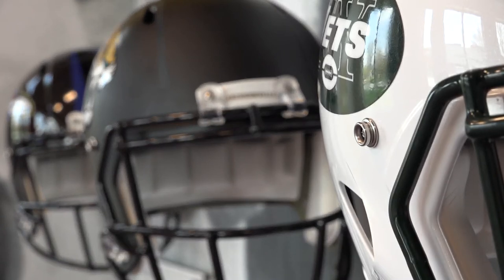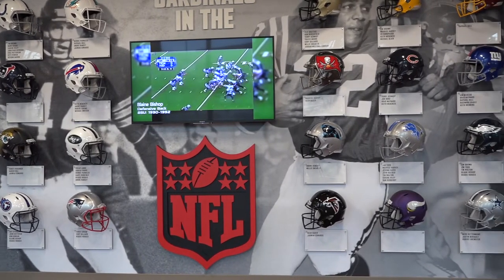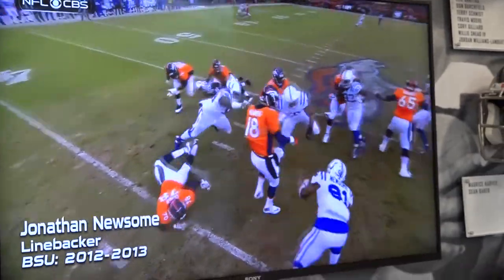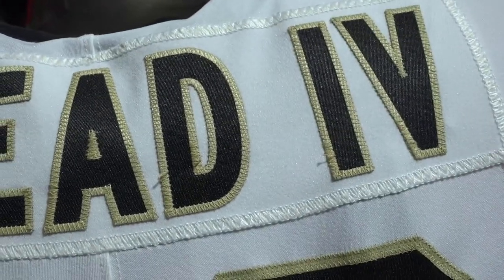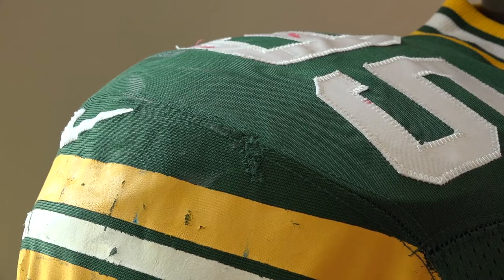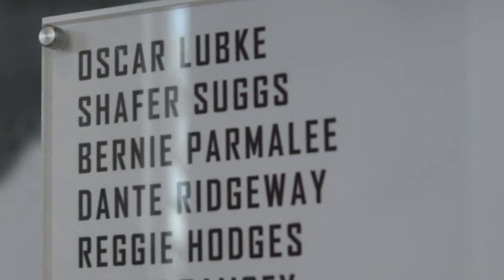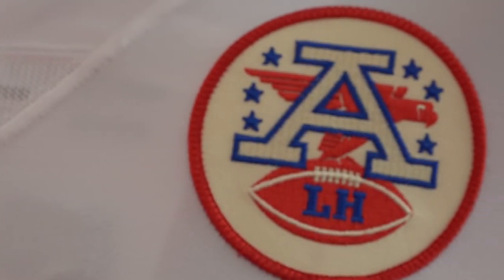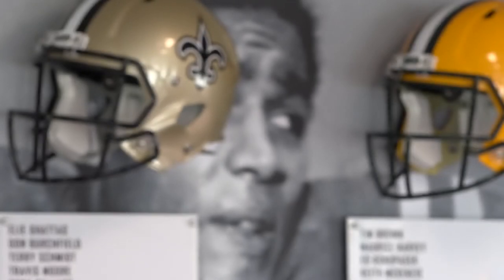Football: Ball State's NFL Wall of Fame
[VIDEO] There's something new at the Venderly Football Center. Get fully immersed in Ball State football history with the team's new NFL display. The wall features helmets of all 32 NFL teams and the names of each Cardinal to play for them. It also has mannequin's adorned with the full NFL uniforms of former players and a highlight reel of their time in the league. Check it out!